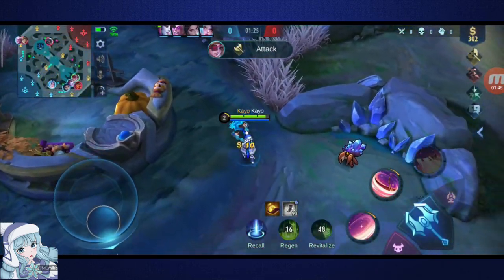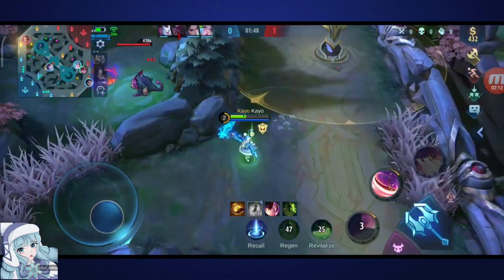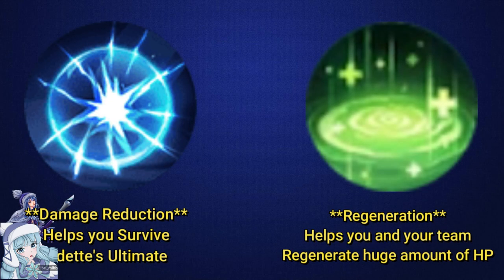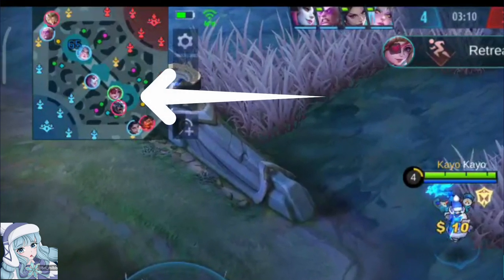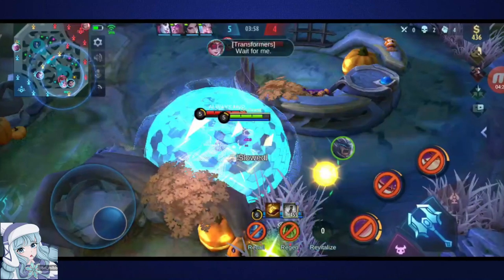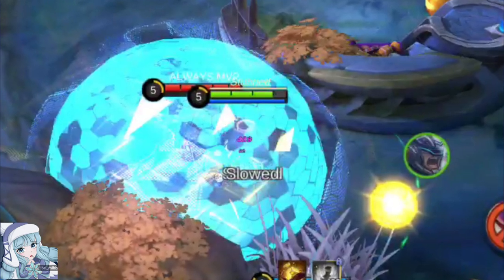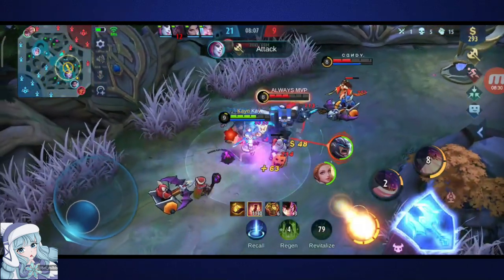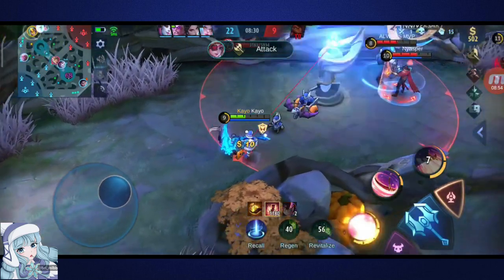RUBY TUTORIAL | How to Counter Johnson + Odette Combo using Ruby | Ruby Guide 2021 | Mobile Legends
💞Hi ! I am Kayo, Top Global Ruby in the World of Mobile Legends Bang Bang.💞

💞In this video, I am going to teach you how to counter Johnson + Odette Combo. This is my own guide and tutorial for Ruby so I hope you learn something.💞

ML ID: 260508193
ML SEVER: 3547
IGN: Kayo

🍁 Ruby Tutorials (How to Use Ruby) 🍁

List of Music I Usually Used:
1. Anime - Emmit Fenn _ Background Music Happy No Copyright Instrumental Pop Music 2020 YouTube Free
2. Anime Lofi Playlist For Streaming Non Copyright! Background Music For Streaming!
3. Vacation [NCS]

Question and Answers:
1. What Smartphone Do You Use?
     ~ Xiaomi Poco M3
2. What Device Do You Use to Edit Videos?
    ~ Laptop
3. What Software Do You Use to Edit Videos?
    ~ Filmora X
4. What Software Do You Use to Edit Thumbnails?
    ~ PicsArt
5. What is Your Nationality?
    ~ Filpino
6. Favorite Hero in ML?
    ~ Ruby , Hanabi, Cyclops, Miya and Moskov
7. How Old Are You?
   ~ We are a Young Adult
8. What is Your Gender?
   ~ I am a Man (Kayo)
   ~ My Girlfriend is a Woman (Han Eun Ah)
    ~ Watch the Whole Video without Skipping Ads

CCTO of the Fan Art I Used in the Thumbnail:
Uploaded by: alyboo